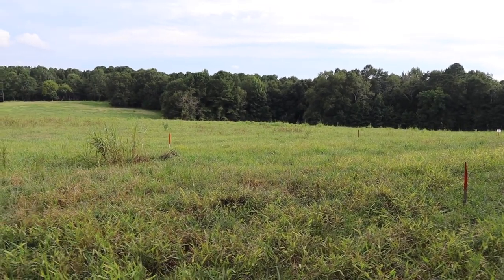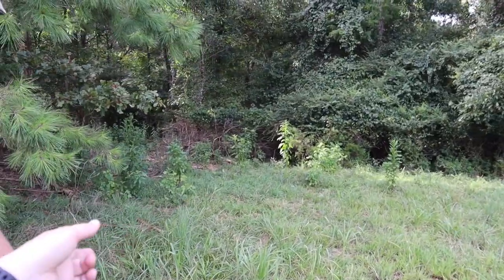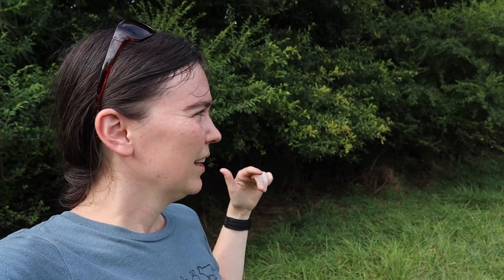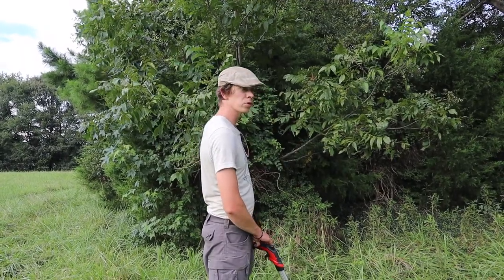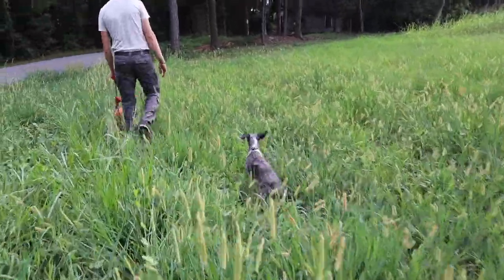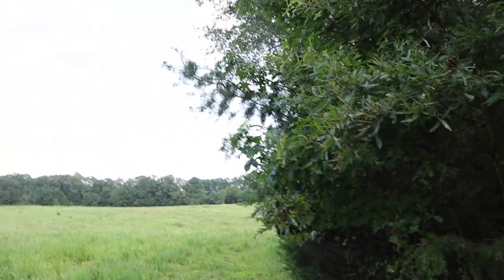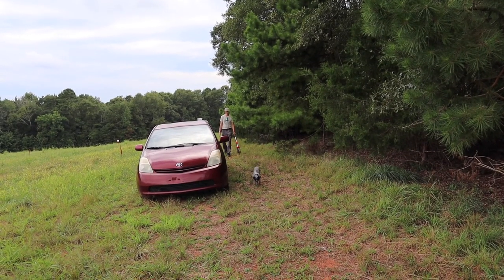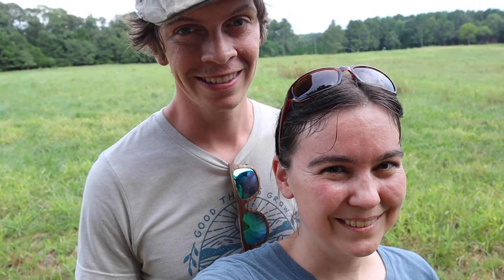HOW MUCH fence do we need? | Measuring 11-acre pasture for cows and livestock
Wondering how much fence you need for 10 acres or so? We were too, so we borrowed a measuring wheel to learn how much fencing we need for our future cows and livestock. Join us for a walk around the pasture if you too are wondering how do you measure for a fence? Or how much fence do you need? ↓↓CLICK “SHOW MORE” FOR RESOURCES ↓↓